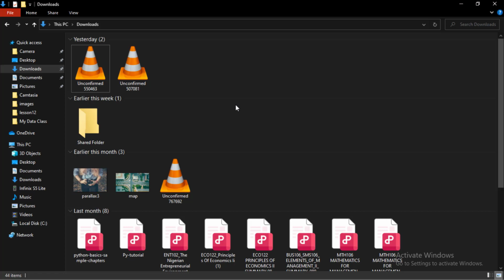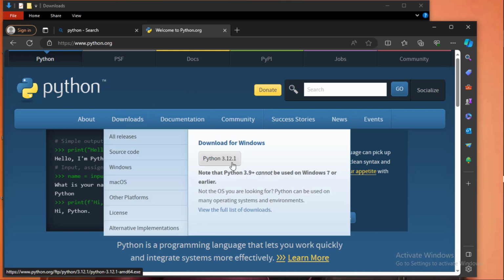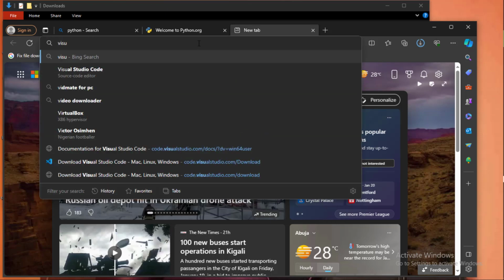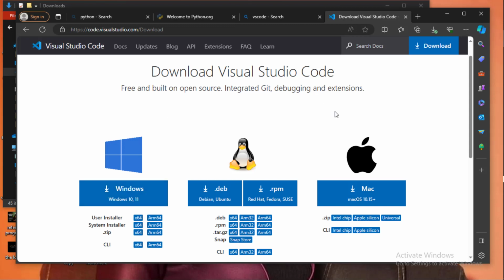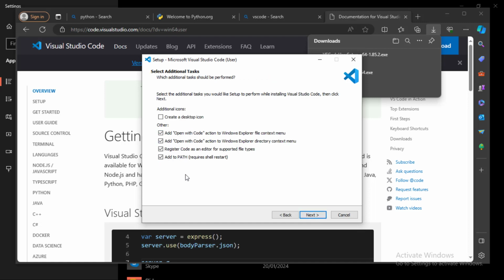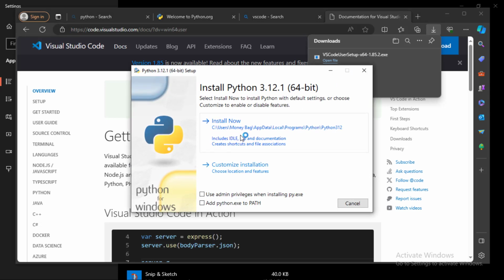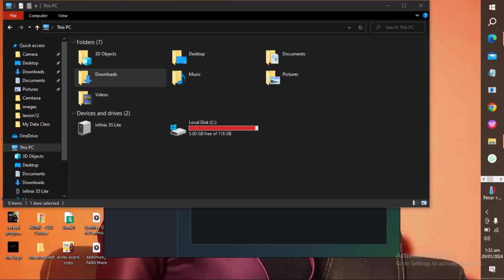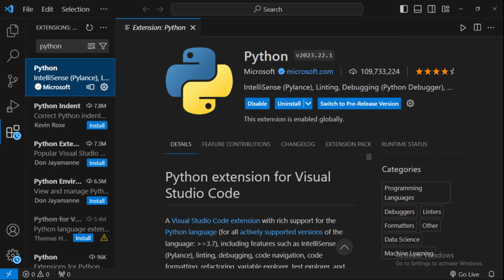Python Installation Guide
To get started with your course, you must first of all configure your device.
Here is the Installation guide.